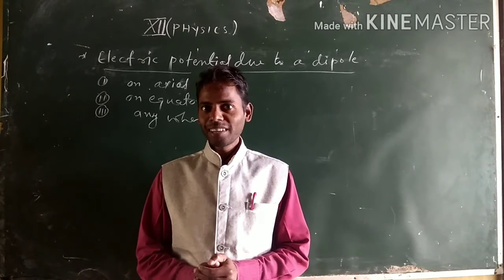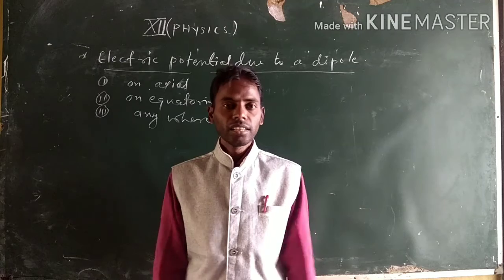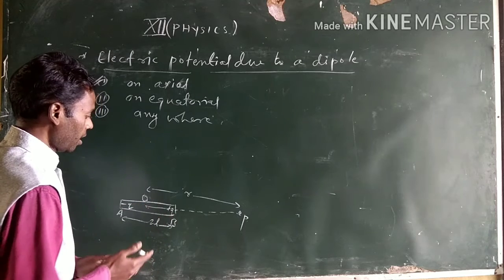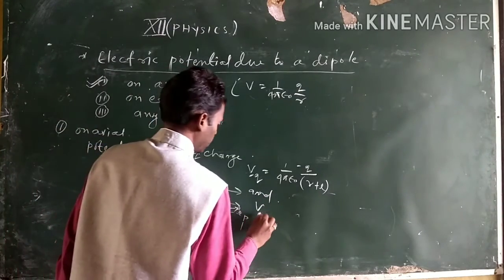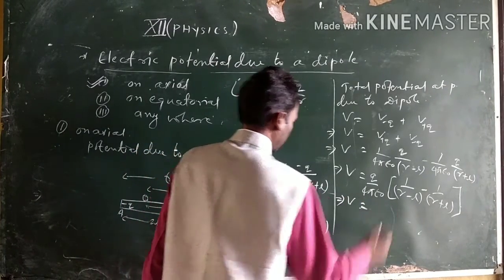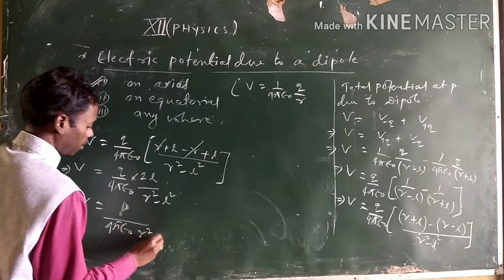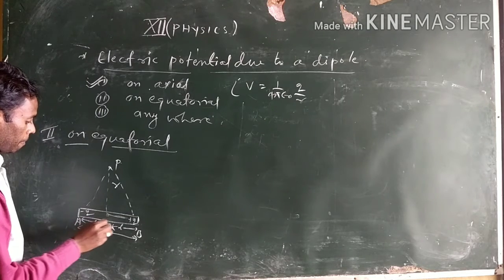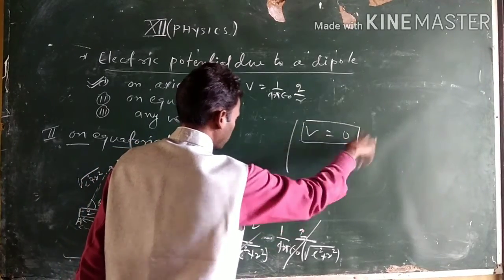02.potential due to dipole is axis (in English)| XII IIT JEE NEET physics by Devi Dayal Nagwar sir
02.chapter -02 class XII physics IIT JEE NEET |derivation of potential due to dipole is at axis and equatorial point| Devi Dayal Nagwar physics sir